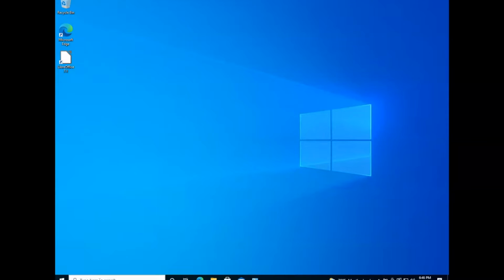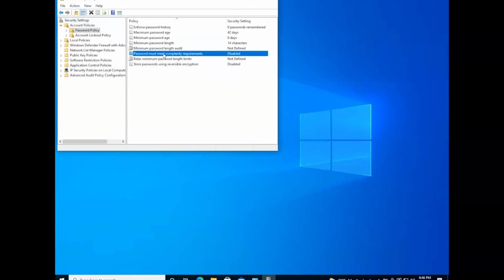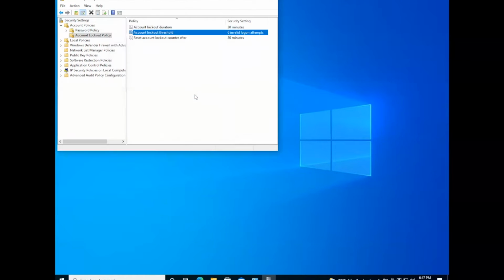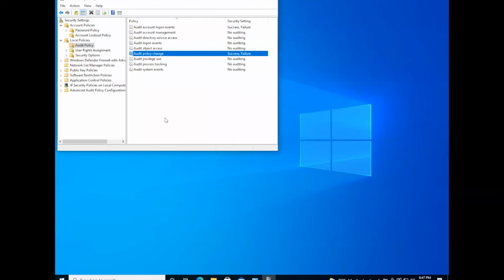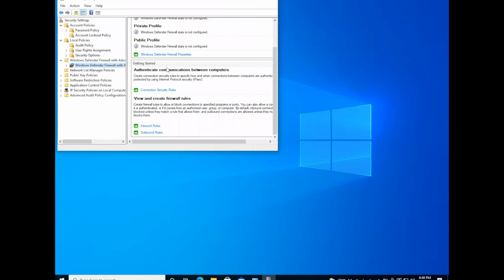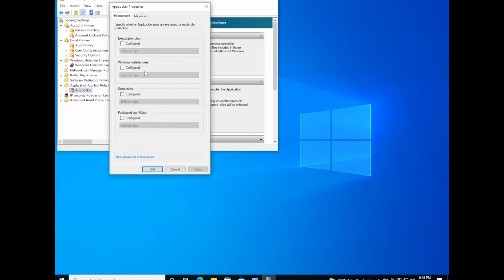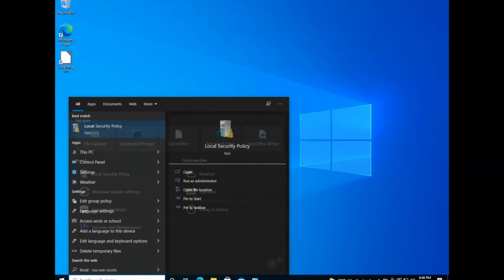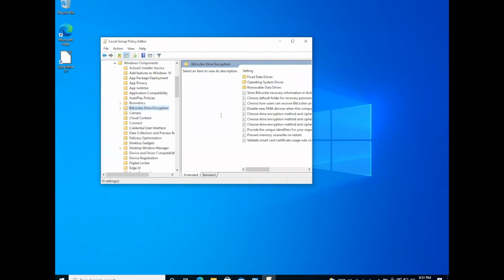Securing your Windows Workstation - Group Policy & Security Policies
Careful Security provides Cybersecurity Education and Consultation for Aspiring Professionals and Small and Medium Businesses